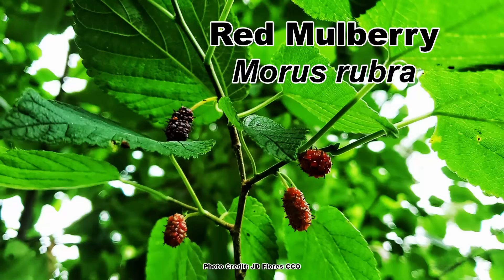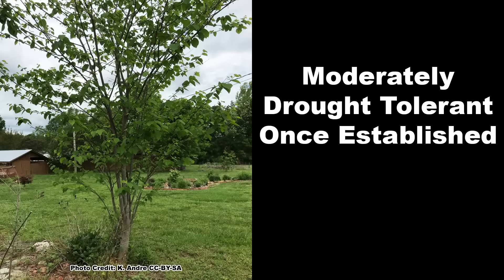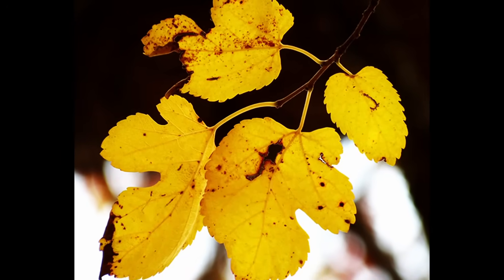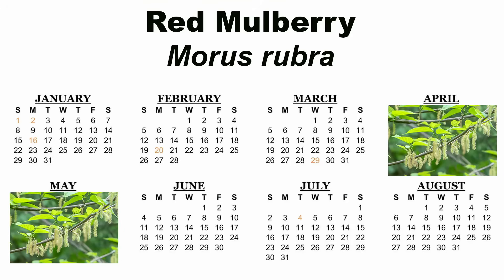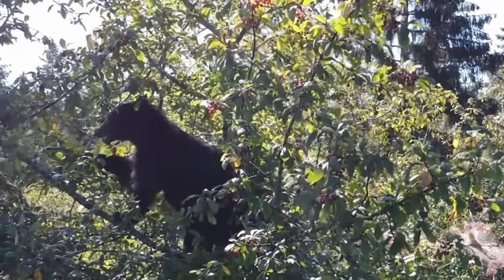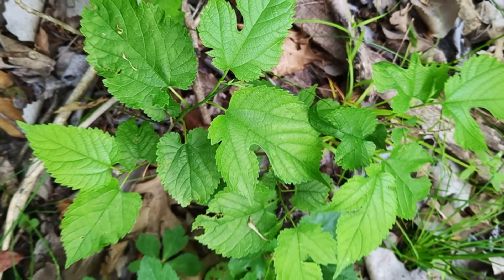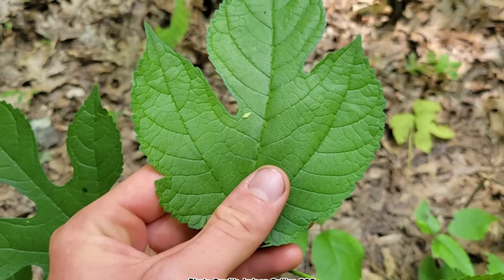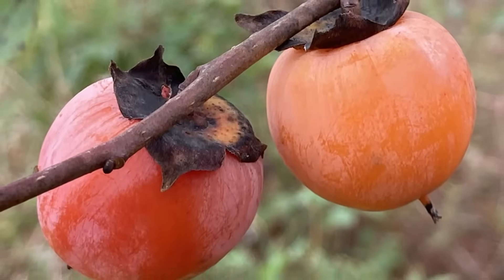Red Mulberry Facts That Will Surprise You!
🌳🌳🌳🌳 Link to the Trees of Eastern North America field guide mentioned in the video

The red mulberry, Morus rubra, is a heavy producer of edible berries that are also relished by wildlife and birds. It produces fruit in the late spring and early summer – a time when there are limited fruit resources available to wildlife. Not only does it produce exceptionally good fruit, but it is also a great looking tree with excellent form when grown in full sunlight. It does have some drawbacks though, so it may not be the perfect tree for your location. Learn how to identify red mulberry, what wildlife and birds benefit from it, and also some of the downsides to planting a red mulberry near your home in this video.

Chapters:
0:00 What is a Red Mulberry? Native Range of Red Mulberry
0:37 Where Does Red Mulberry Grow? Mature Size of Red Mulberry, Differences in Open Grown and Shade Grown Red Mulberry Form, Soils Preferred by Red Mulberry, Drought Tolerance, How Long Does Red Mulberry Live?
1:28 Red Mulberry, Morus rubra, Leaf Shapes, Leaf Arrangement, Leaf Size, Leaf Color, Leaf Texture, Fall Color
2:49 Red Mulberry, Morus rubra, Bark Color, Bark Description, Bark Texture, Twig Description, New Growth
3:08 Binoculars for Aiding in Tree Identification, Trees of Eastern North America Field Guide
3:42 Red Mulberry, Morus rubra, Flower Description, Pollination Method, Bloom Period, Red Mulberry is Diecious Has Male and Female Trees, What You Need for Berry Production
4:15 Red Mulberry, Morus rubra, Berry Description and Size, Cultivars and Varieties, Ripening Color Sequence, Fruiting Period, Fruits When Few Other Native Trees Are
5:07 Red Mulberry, Morus rubra, Wildlife and Bird Use of the Berries
5:48 Red Mulberry, Morus rubra, Problems with Staining from the Berries
6:25 Red Mulberry, Morus rubra, Problems with Weediness from Seeds Pooped Out by Birds, Have You Seen Red Mulberry Being Weedy?
7:20 Invasive Species of Mulberry You May Encounter, White Mulberry, Morus alba, Black Mulberry, Morus nigra, Invasives Still Being Sold, What to Look For on a Mulberry Label, Keys to Identifying Red Mulberry, Morus rubra
8:24 Red Mulberry, Morus rubra, Slight Toxicity of Sap and Latex, Unripe Berries, Mild Stomach Upset, Hallucinations, Contact Dermatitis
9:05 American Persimmon a Great Option for Locations that Red Mulberry Won’t Work